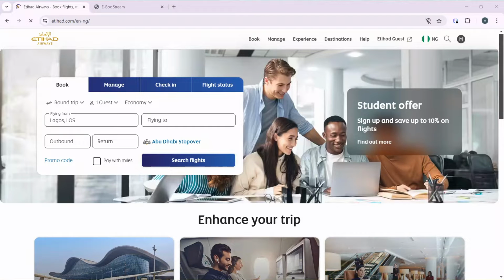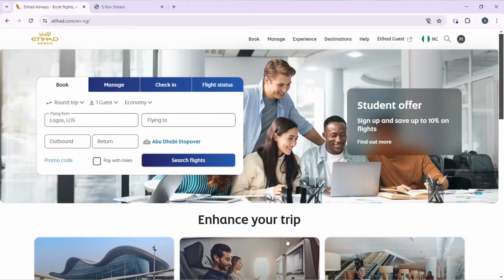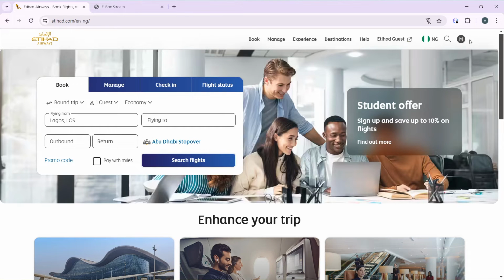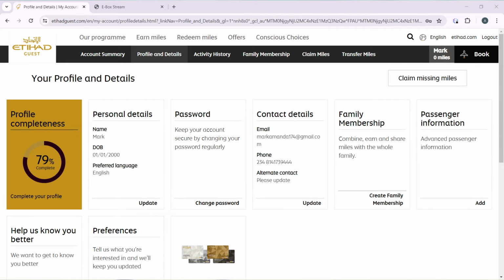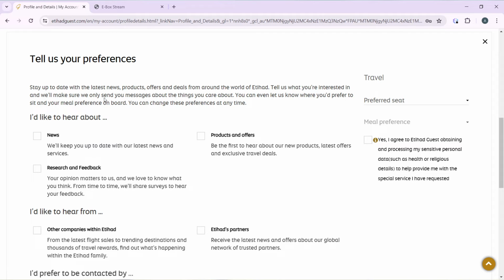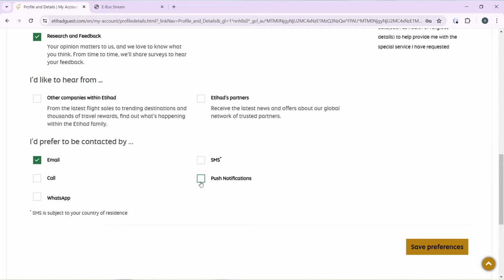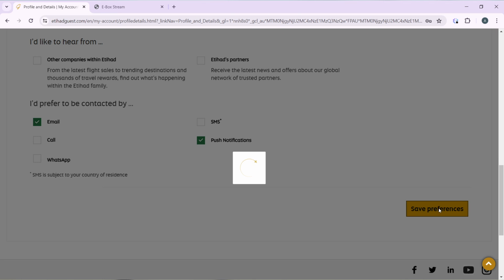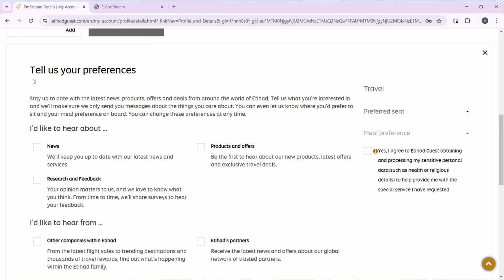How To Turn on Flight Notifications on Etihad Airways (Easiest Way)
In this video I will show you How To Turn on Flight Notifications on Etihad Airways. It would be good if you watch the video until the end so that you don't miss important steps.